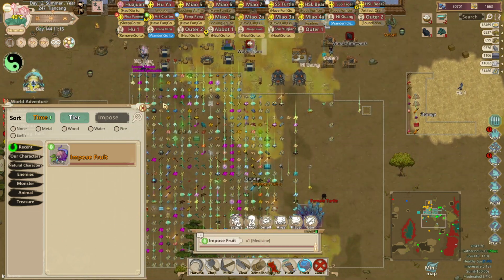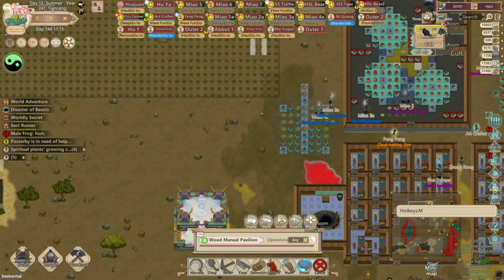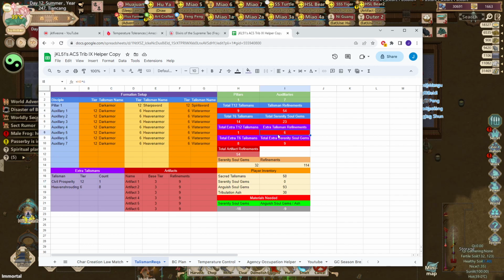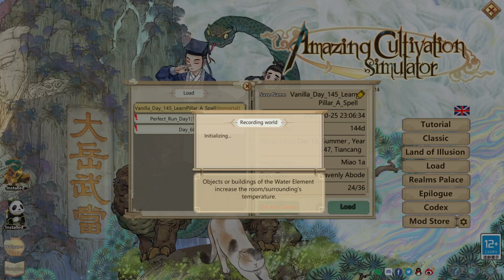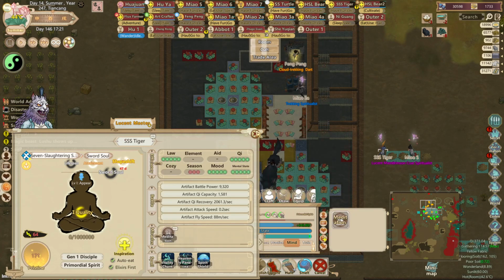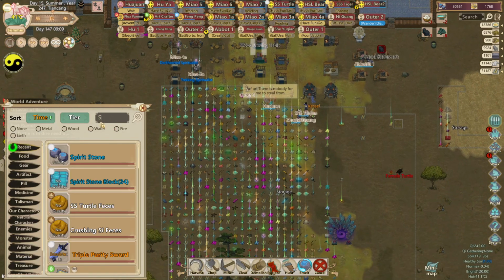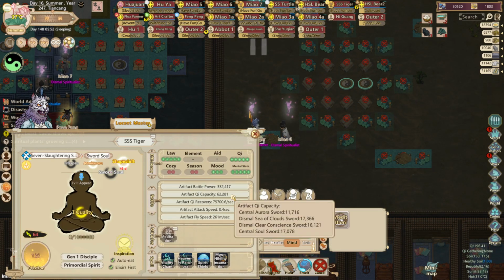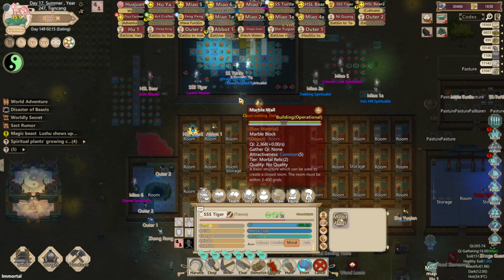ACS Vanilla Gameplay Part 32 - Formation Pillar / Strongest Xiandao Guide & Stealing from Mt Shu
In this video I showcase how to build a formation Pillar and which manuals and skills to take to build your strongest Xiandao disciple as well as which talismans to use. I also show how to steal from blue lotus temple to get the Elixirs.

When it comes to Xiandao this is the most important information that you can get and will lead to you being able to create a disciple that is at PEAK strength for Xiandao that can take down enemies with significantly more (10s of Millions) max qi than them.

0:00 Intro
0:24 How to Build Pillar
2:45 How much Formation Skill Level to get
3:30 Dont forget about T2+ Manuals
4:20 Deciding which SSS T2 manuals to take
5:10 How to Pick what manuals to Favorite
11:20 Dont force yourself to take Expensive Manuals
11:55 The Pillar also should have Spells
12:40 Evaluating Fire Spell Law
14:10 What to do before Consuming Eureka Pills
16:00 How to get Additional Learning Speed from Mt Tiger Paw
19:20 Only Refine Eureka Pills if you're RICH in anguish soul gems
20:45 Using Spreadsheet to figure out how many Soul Gems I need
27:30 Learning Specter Refinement on Auxiliaries
31:20 Step 1 Make a save file before learning
32:30 Step 2 Reduce Attainment if Possible
33:00 Step 3 Maximize Skill Levels First for Simplicity
34:30 Step 4 Maximize Spell Level if you have enough Inspiration
35:50 Step 5 Learn all Favorite Manuals
36:50 Step 6 Consume Eureka Pills in Cultivation Branch
37:57 Step  7 [Final] Learning Manuals
51:15 Step 8 [Bonus] How to Learn Useful Spells
52:20 Restarting game to trigger Numeric Operations Mod
52:58 Step 8 Part 2 [Bonus] Learning Spells
54:00 Step 9 [Bonus] How to Steal +1 Artifact Elixirs From Mt Shu
59:55 Be Sure to cancel flight while stealing!
1:00:19 Talisman Reset on all Disciples
1:06:50 Pillar and Auxiliary Talismans
1:07:50 Testing out different talismans and Artifacts
1:19:25 Consuming Sun Pills
1:22:40 Final Result of Inner Disciples
1:23:10 Final Remarks
1:23:55 Outro